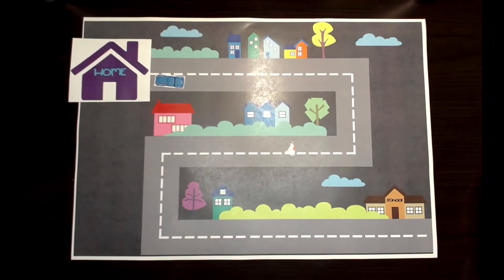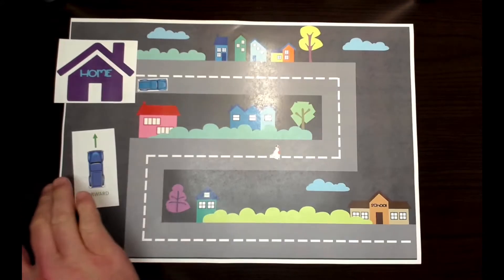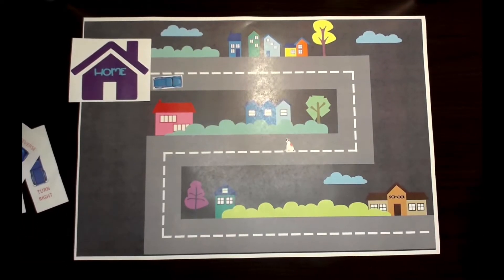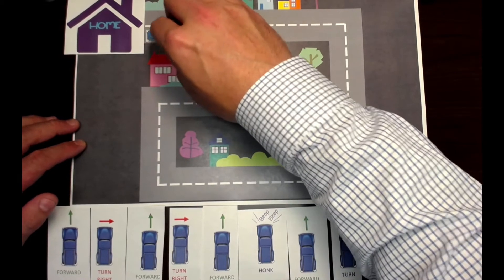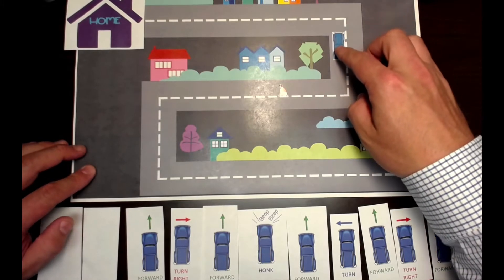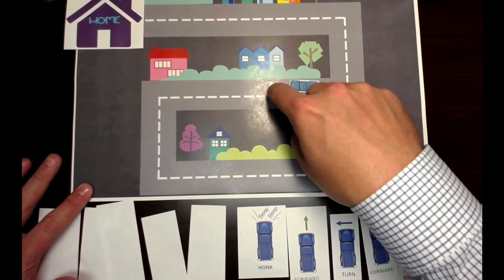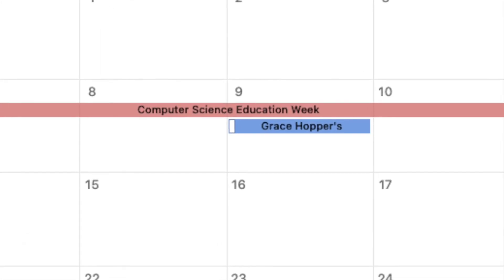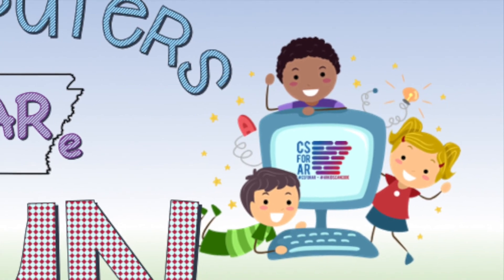Coding a Bug? - Computers ARe Fun #2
In this video Mr. A discusses the importance of instructions to a computer and Mr. Furniss shares where we got the term "Debugging."